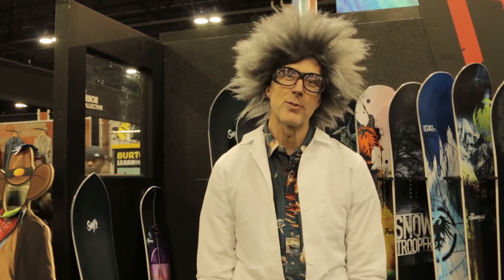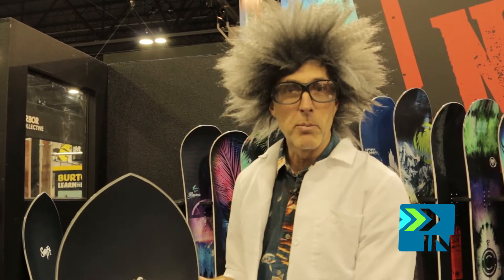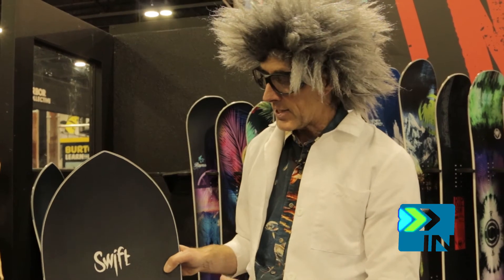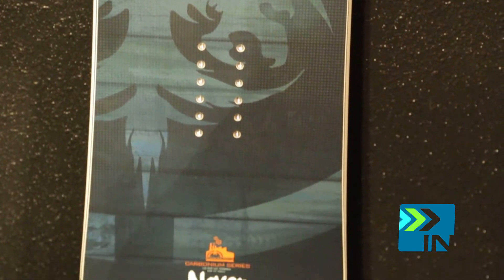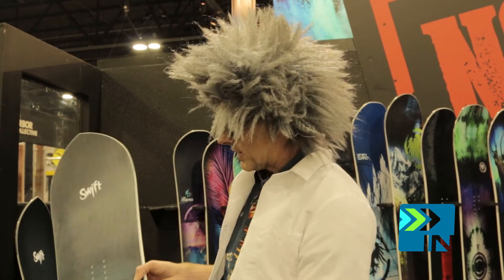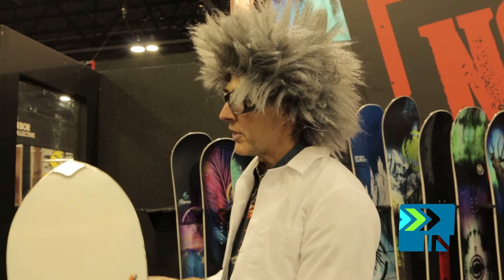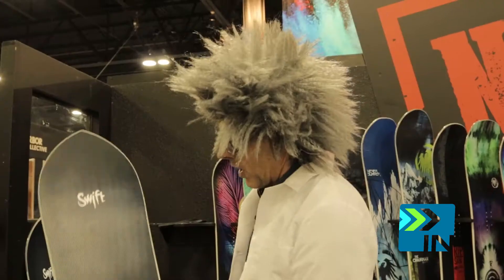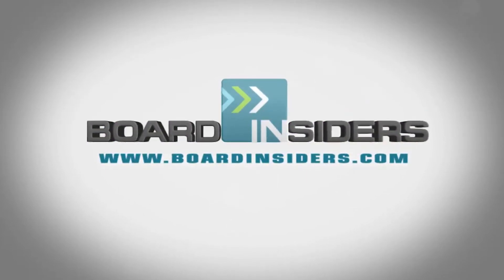Never Summer Swift Snowboard - Board Insiders - 2016 Never Summer Snowboards Swift Snowboard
2016 Never Summer Swift Snowboard

New to the line, the Never Summer Swift is a throwback to one of Never Summer's early shapes. Dr. Porkenheimer gets into a little history lesson here.